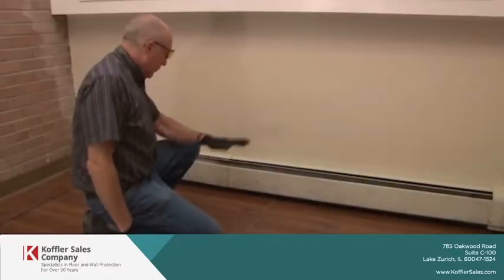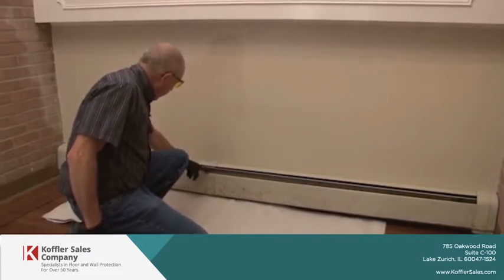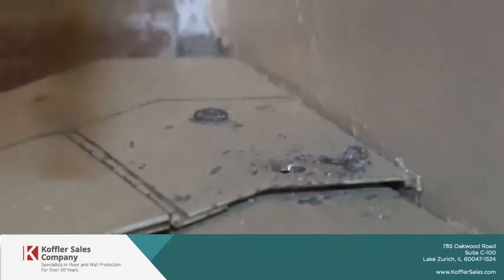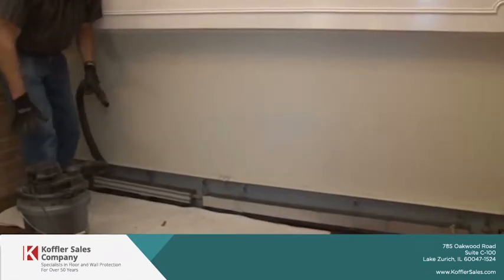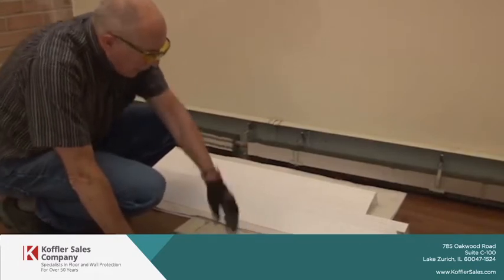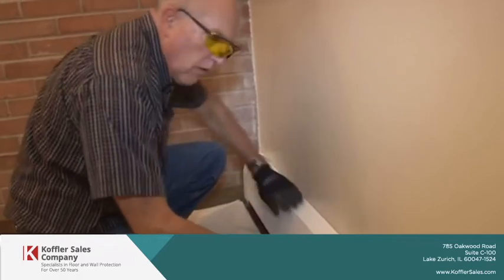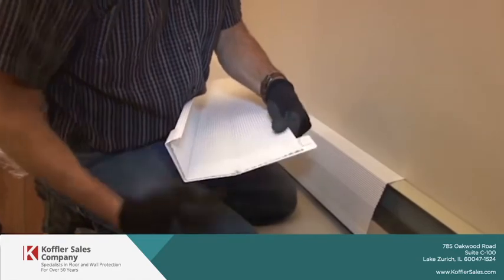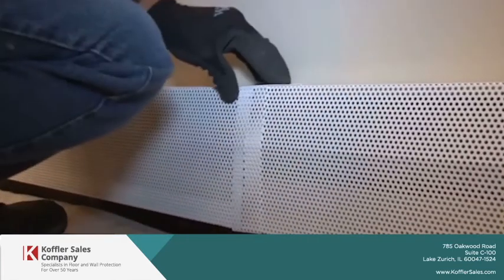EZSnapCovers.com Installing a Long Cover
Learn how to install a long radiator cover by EZSnapCovers.com. Update your space today with this quick and easy installation.

KofflerSales.com is the largest independent eCommerce site devoted exclusively to wall and floor products. Included but not limited to; Wall Base, Corner guards, Stair Treads, Anti Slip Tape, Stair Nosing, Vinyl Edging, and Diamond Plate Metal.